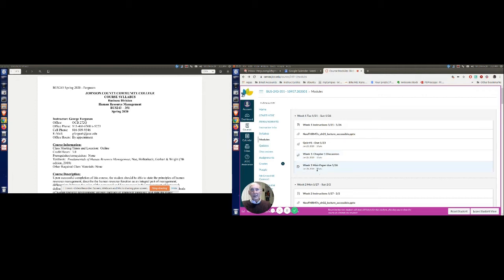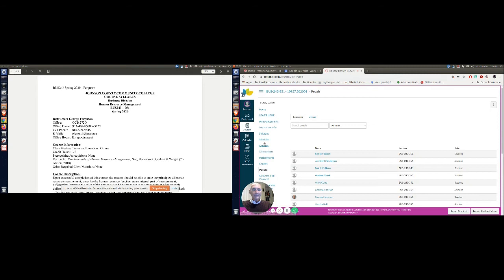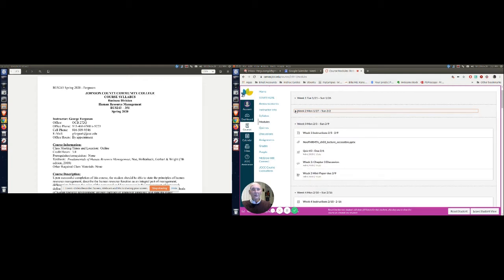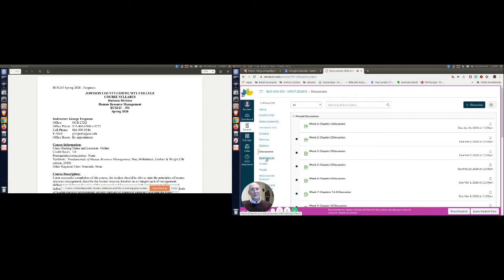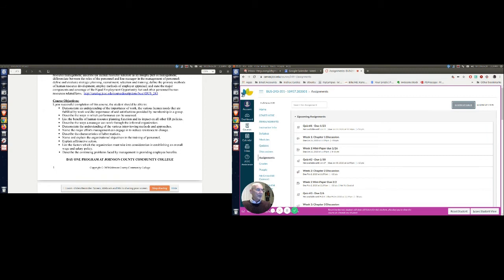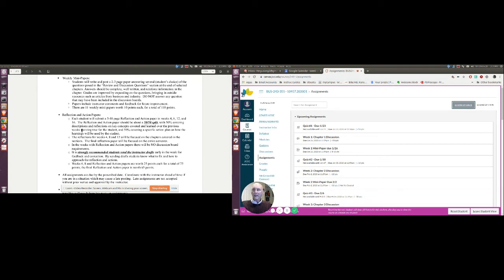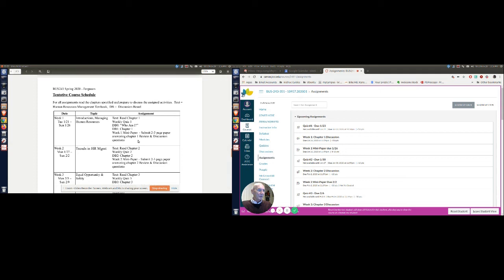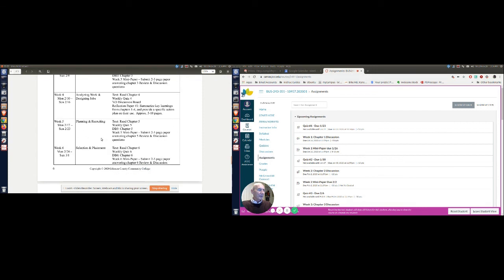Bus243 oview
Overview of course syllabus and expectations.